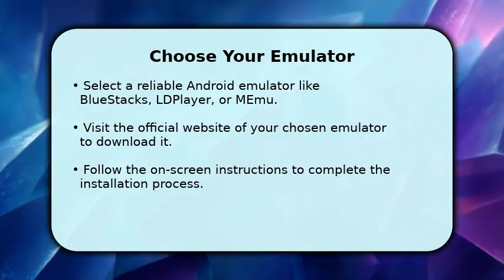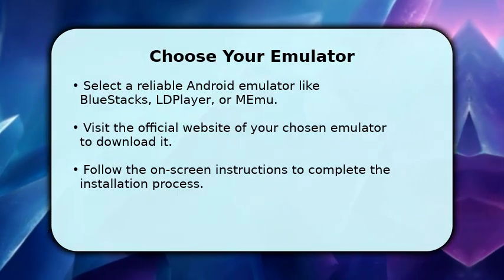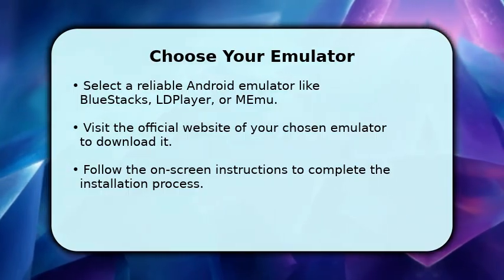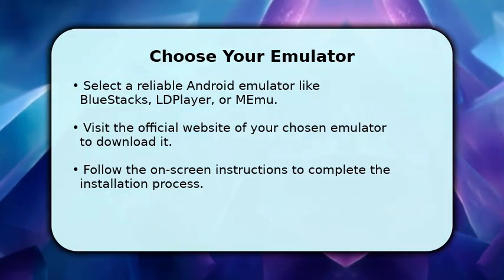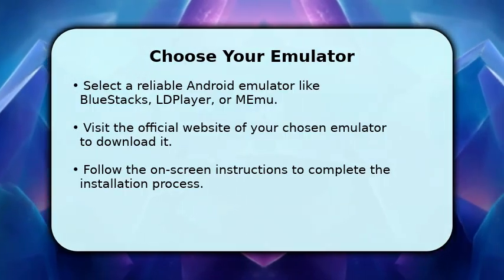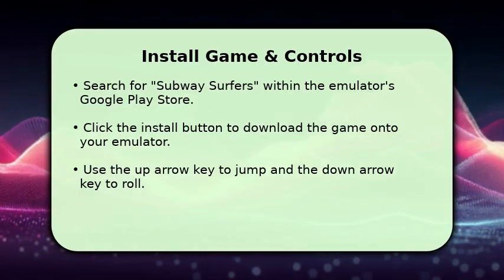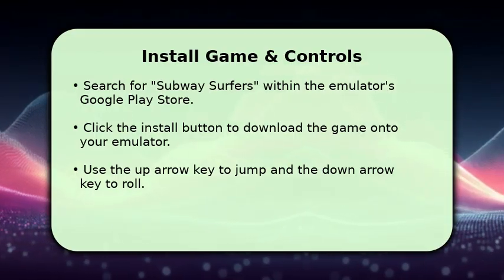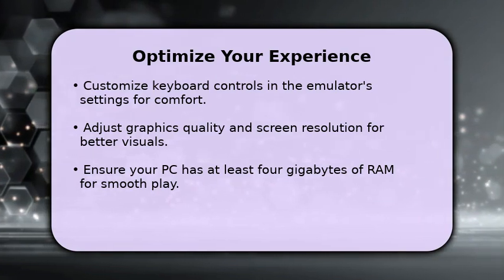How to Play Subway Surfers on PC with Keyboard (NEW 2025)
▸ (v) Learn how to play the popular mobile game Subway Surfers on your PC using a keyboard. This tutorial will guide you through the process of setting up and playing the game on your computer. With this method, you can enjoy the fast-paced action of Subway Surfers without needing a touchscreen.

Subway Surfers PC, Subway Surfers keyboard controls, play Subway Surfers on PC, Subway Surfers gaming on laptop, how to play Subway Surfers on desktop, Subway Surfers PC tutorial, Subway Surfers keyboard setup